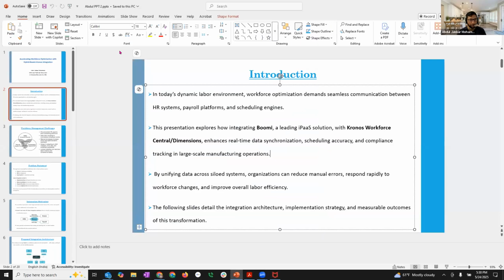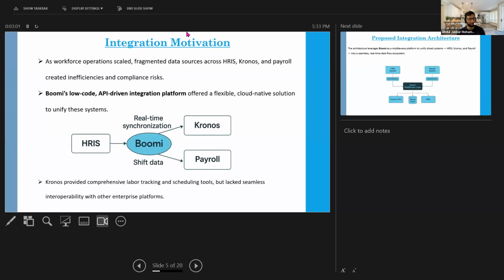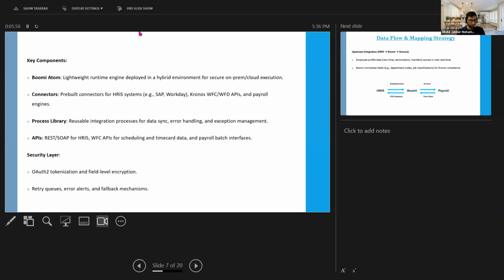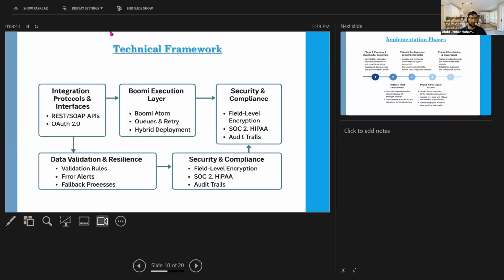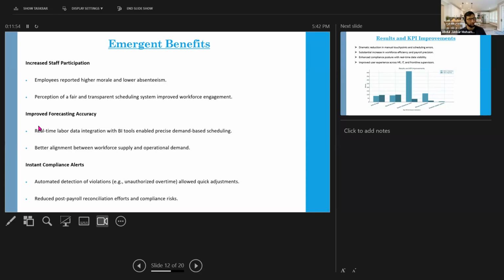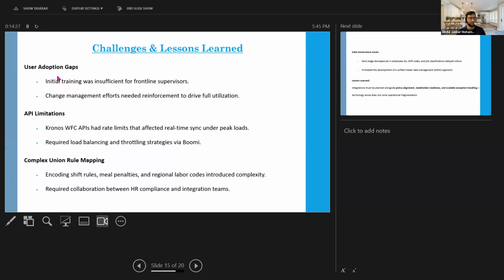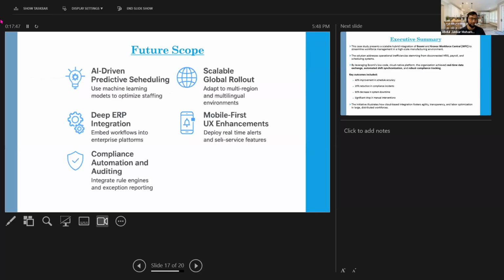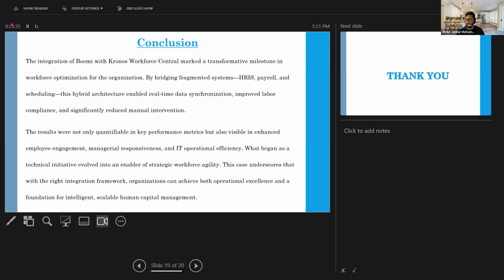Accelerating Workforce Optimization with Hybrid Boomi-Kronos Integrations: A Case Study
Accelerating Workforce Optimization with Hybrid Boomi-Kronos Integrations: A Case Study in High-Scale Manufacturing

Abdul Jabbar Mohammad, UKG Lead Technical Consultant at Metanoia Solutions Inc, USA

Abstract

In the fast-paced manufacturing sector, where time is critical and worker productivity significantly influences profit margins, this case study investigates strategic integration of Boomi and Kronos technology to improve labour management efficiency. Without interfering with the present infrastructure, the objectives were obviously to merge multiple data sources, apply labour scheduling, and increase operational agility. Using a hybrid integration approach combining Boomi's broad cloud-based integration platform with the precision of Kronos labour management systems, the manufacturing company real-time synced timekeeping, attendance, and HR data across several departments. This link made dynamic labour projections feasible, enhanced compliance monitoring feasible, and greatly lowered possible scheduling mistakes practicable. Emphasizing Boomi's prebuilt connections in line with bespoke API flows appropriate for high-volume transactional needs, our approach offered flexibility and the lowest downtime during deployment. Among the shocking findings were a 40% rise in schedule accuracy, a 25% drop in labour-related compliance problems, and much employee pleasure brought about by more open scheduling. Boomi's scalability for enterprise-wide orchestrating enables IT firms to hybridize their localized control over critical data. This is special since it not only solves an IT problem but also increases worker adaptability in a demanding environment. Apart from basic system communication, this article shows how exactly Boomi-Kronos links could affect operational reflexes in real time, team management, and work processes.